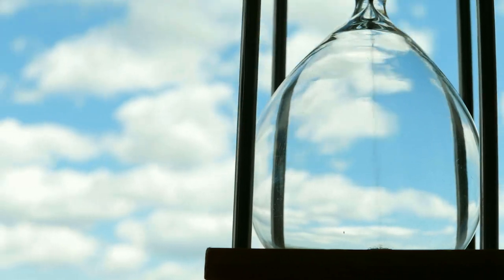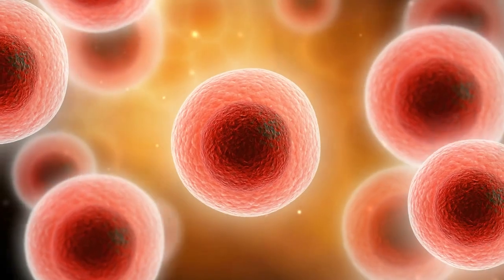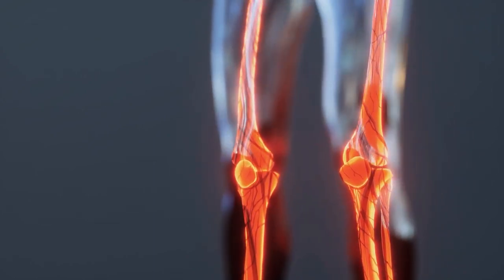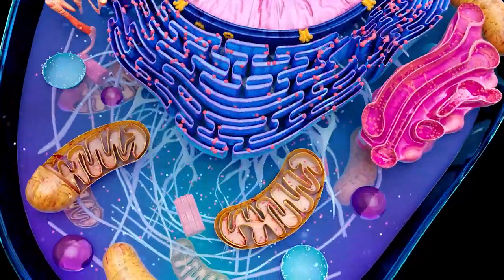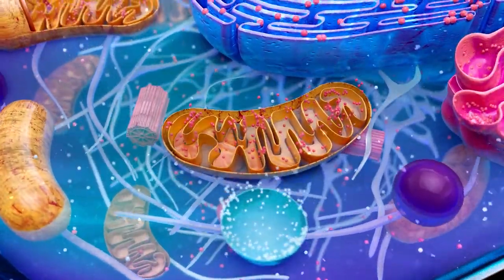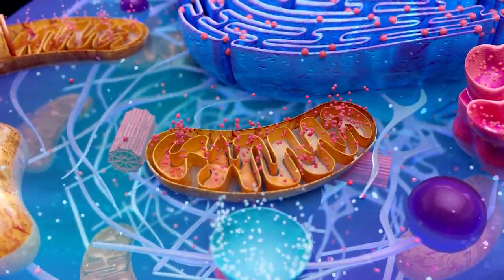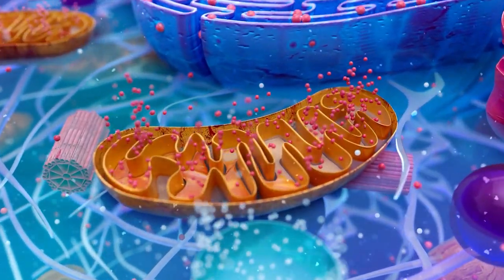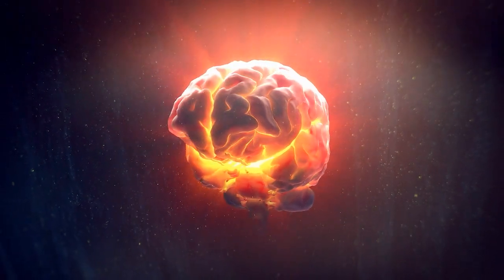History of Infrared Light Therapy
Unlock the secrets of brain health! 🧠✨ If we can reach the brain, we can help the brain. 🎯 That's the key understanding behind light as a treatment modality. It can effectively change your brain, triggering neuroplasticity. 🔄 But remember, not just any light will do. It has to penetrate the scalp and skull to reach your brain and make a real impact. 🔍💡